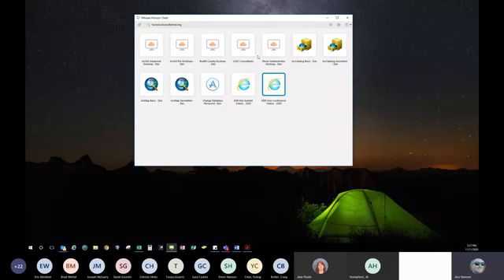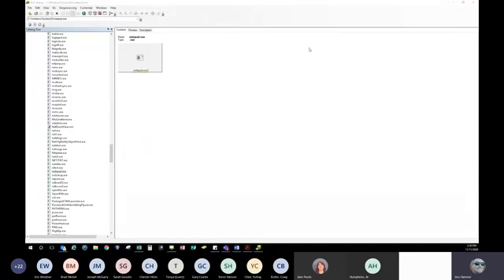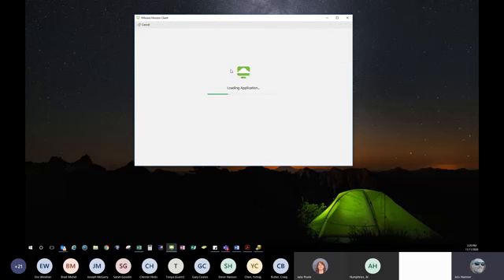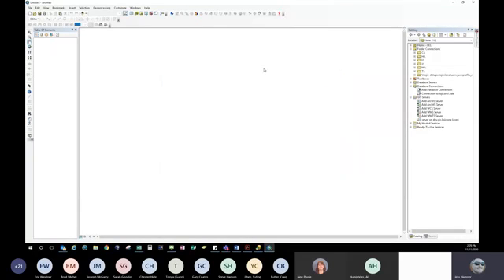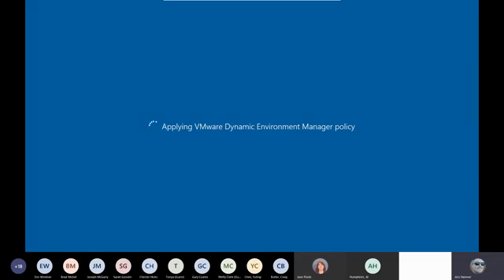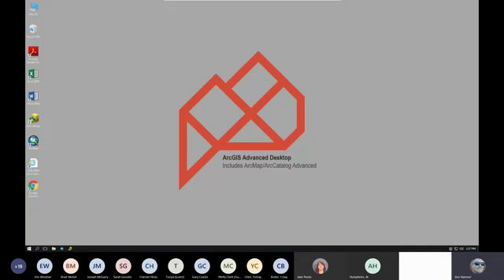LOJIC Virtual Network using VMware Horizon Fall 2020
Demo of the LOJIC Virtual Network using the VMware Horizon Client